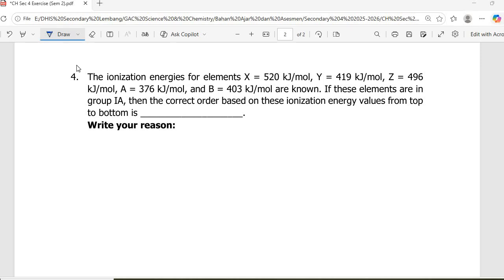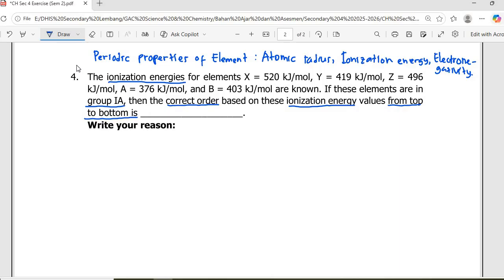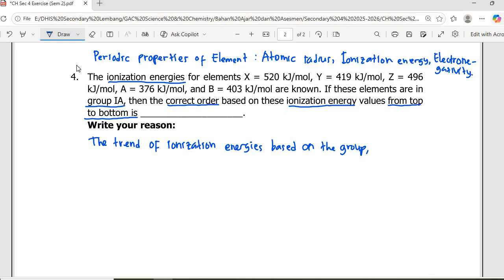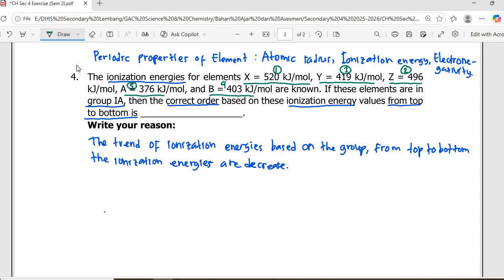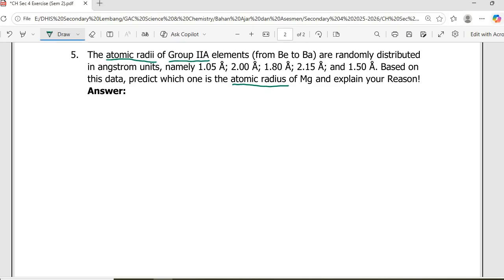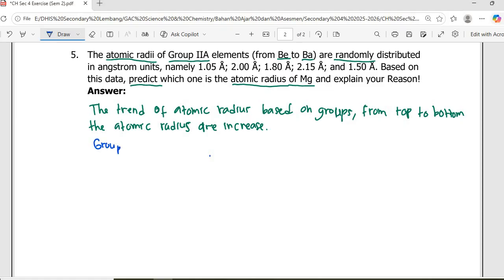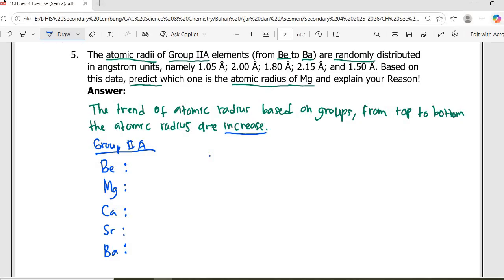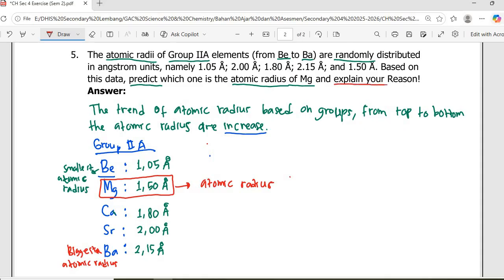Elective Chemistry Secondary 5 Final Exam Preparation | Part 3